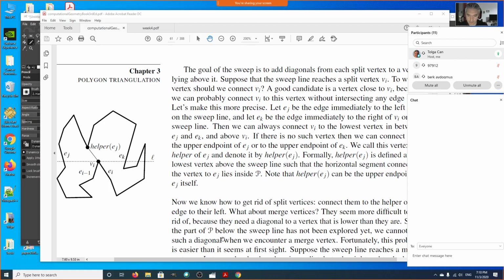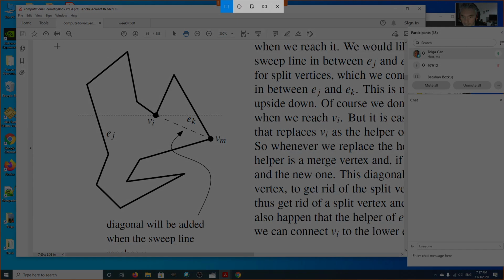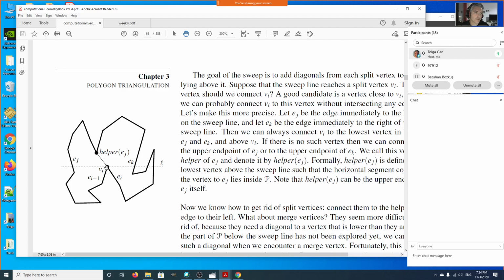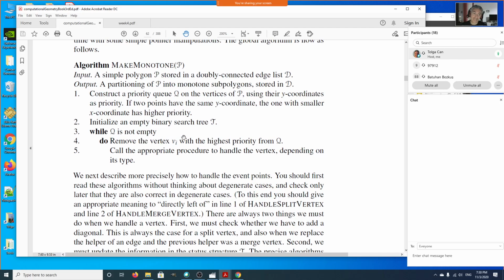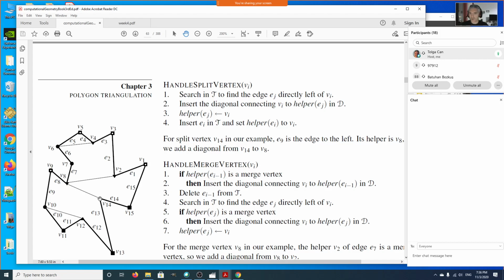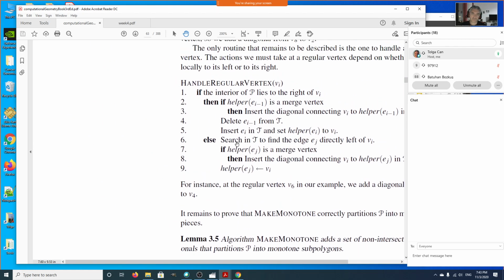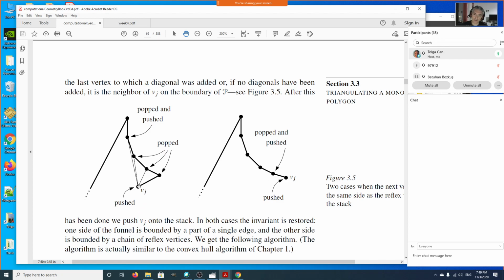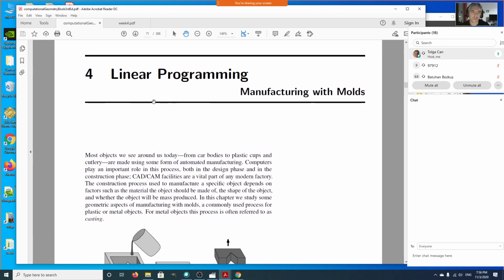CENG570 Comp Geo: Polygon Triangulation, the Art Gallery Guarding Problem Part #2